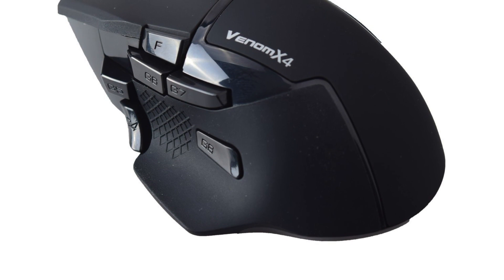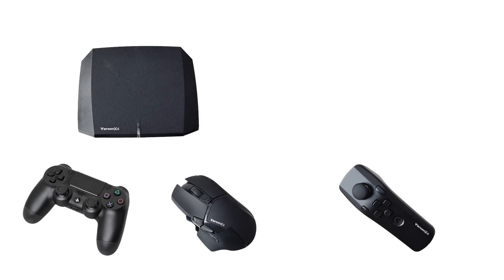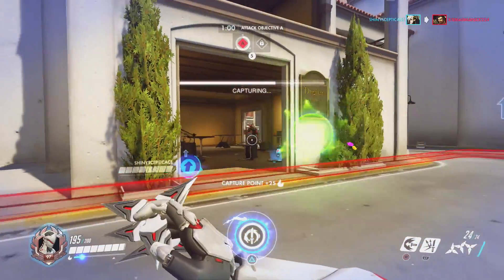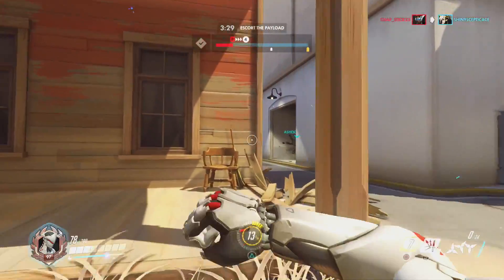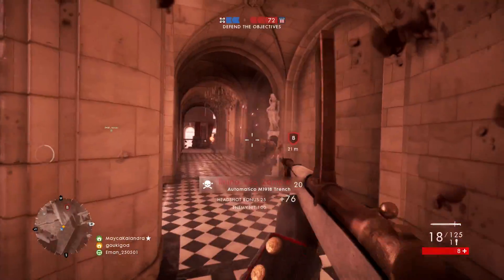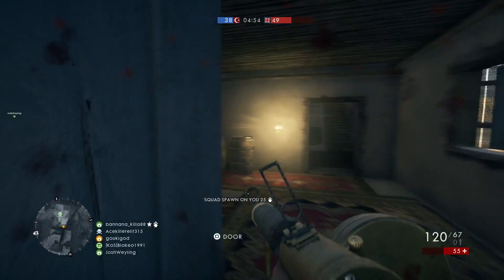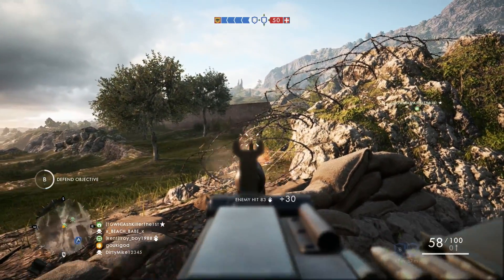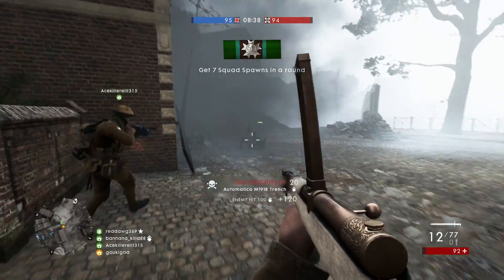Venom X4 Review / Is Mouse On Console Cheating?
In this venom X4 review I'll be giving my thoughts on how it performs with the PS4 and also if mouse on console should be considered cheating.